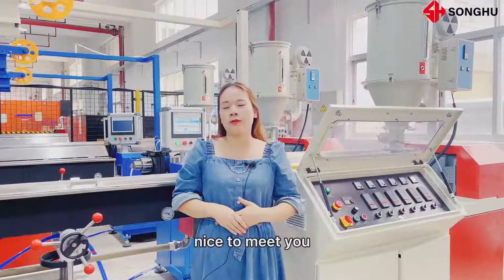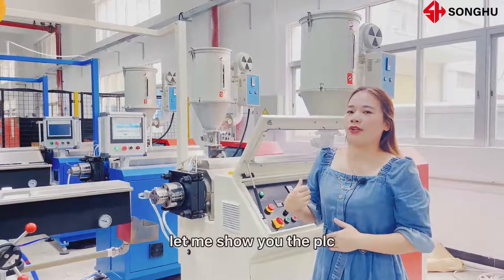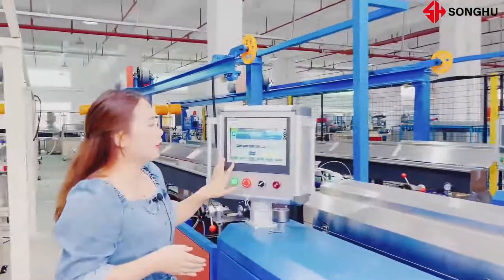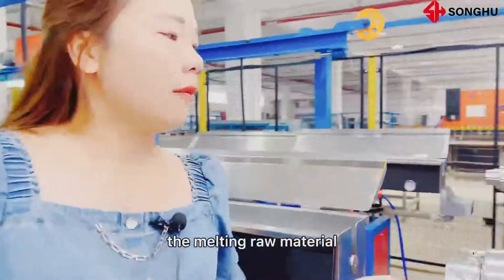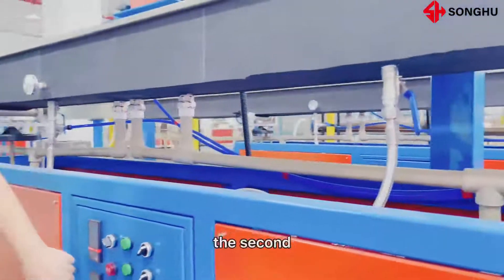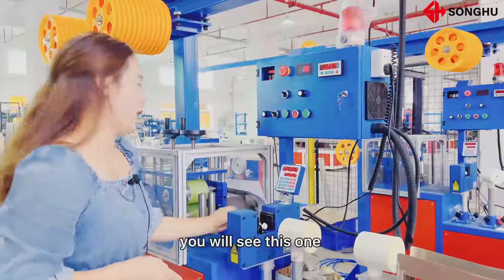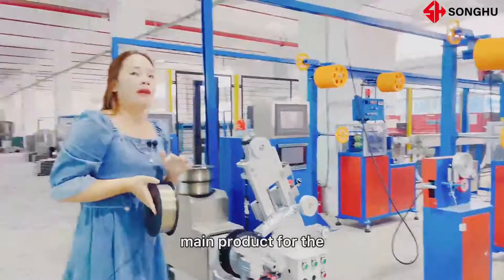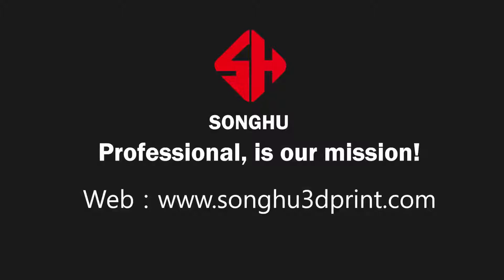Introduction to 3D Filament Extruder Line（SongHu）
3d printer filament extruder machine is suitable for making ABS, PLA, PC, PA, pet, PETG, Pei, PVA, peek and other 3D material with the feature of Stable tolerance and neat winding . This filament extruder maker is economic for mass production.The Filament extruder developed by Songhu can melt and extrude materials stably without color difference, hollow materials, bubbles in finished products and other problems, and the production capacity can reach 30-100m / min

If you are interested in our product, please contact
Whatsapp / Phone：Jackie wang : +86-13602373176